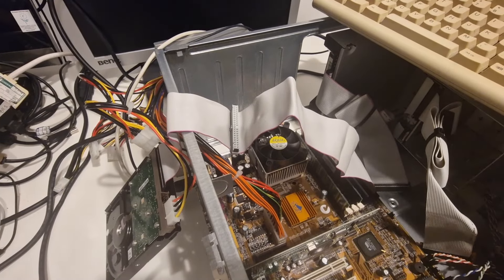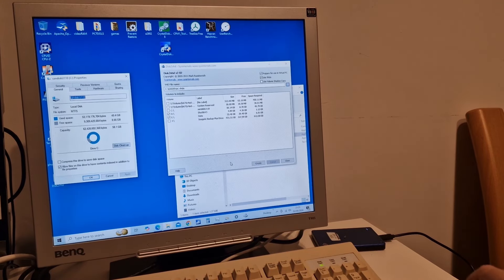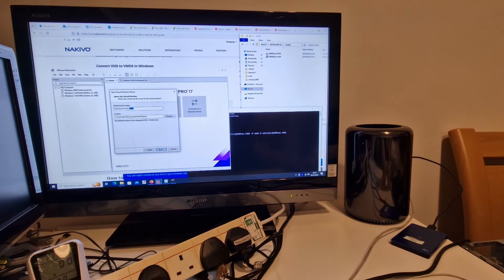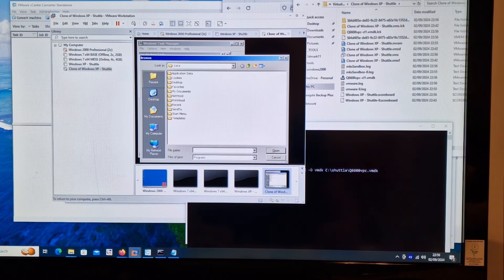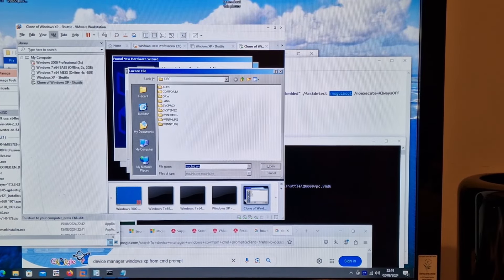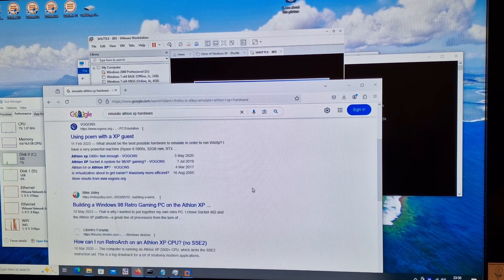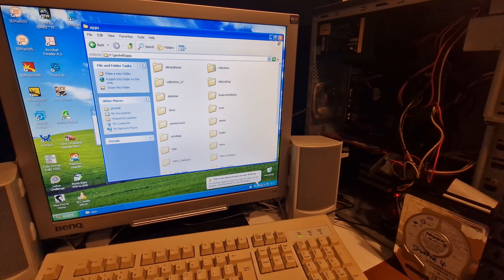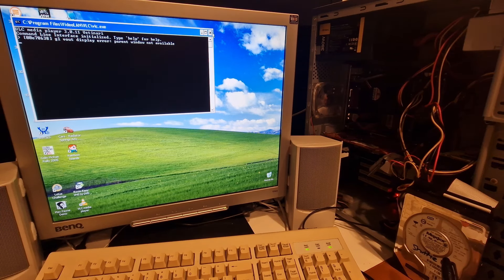Almost everything goes WRONG - Cursed Shuttle XPC drives to virtual machine fail - Pub games machine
Almost everything goes wrong - Shuttle XPC drives to virtual machine fail - from Pub games machine

I try and get the Shuttle XPC drives to boot into the jukebox / slot machine / arcade pub machines system, with very little success. But I learn some stuff along the way, such as how to image a hard drive to a virtual drive and then get that running on VMWare. We manage to get some apps to ALMOST work including Deal or No Deal, Bejeweled 2, Buzz (Playstation Games 2011), Foxy Ladies, Pub Quiz 2, and some more. If you like seeing things go wrong, then you might like this video.

Bejeweled 2 Popcap Games Jukebox PC